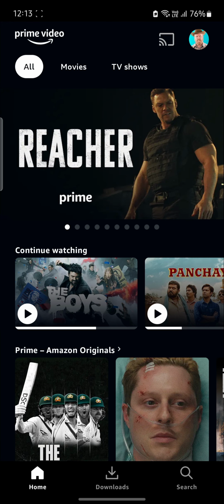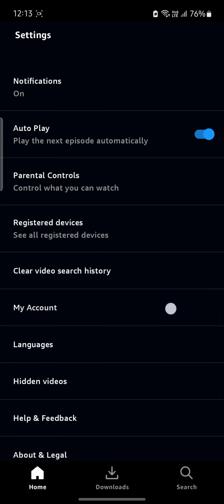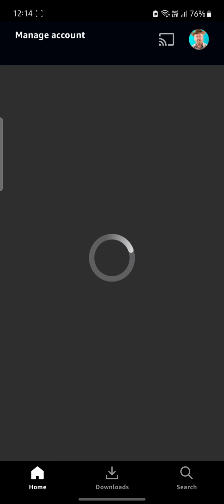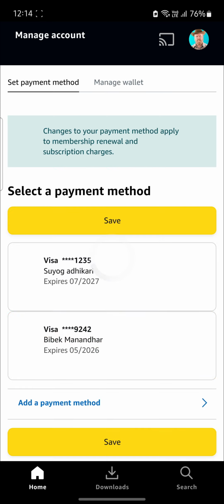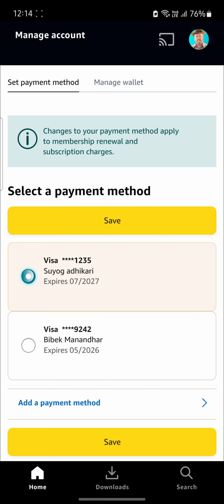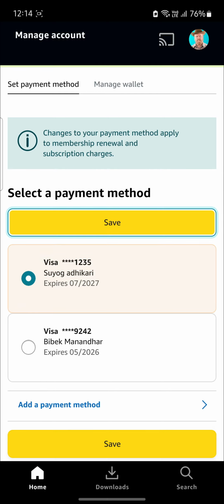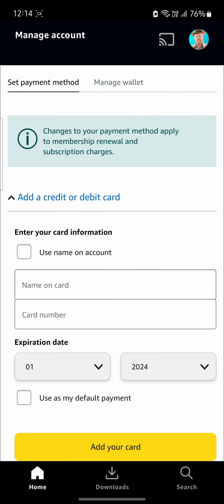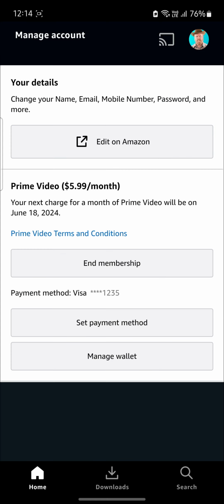How to Select Payment Methods on Amazon Prime Video (2024)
In this video, learn how to select and change your payment methods on Prime Video. We'll guide you step-by-step to update your payment information quickly and easily.